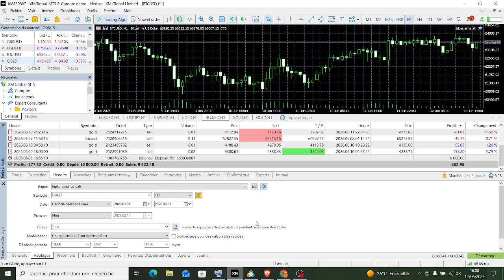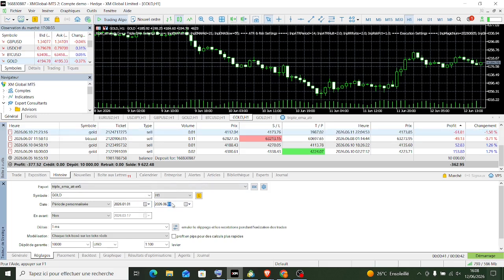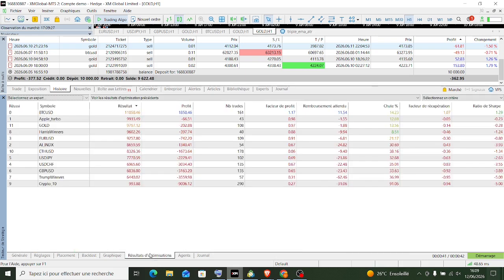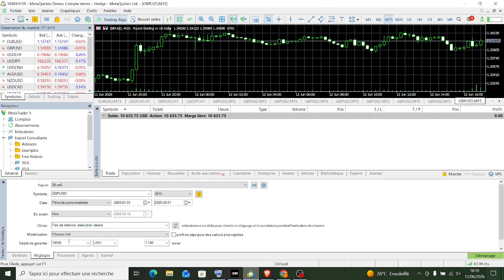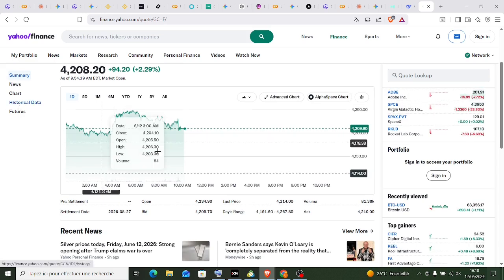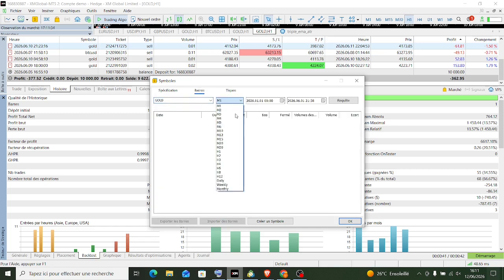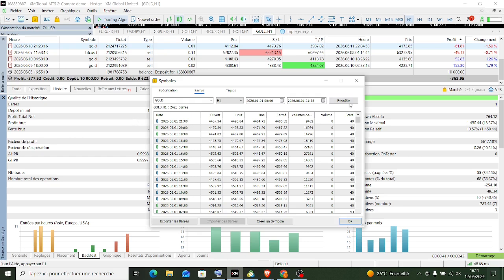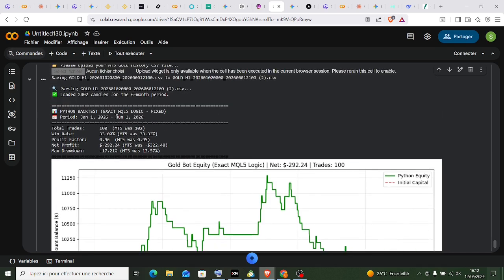My Bitcoin Bot Made Money on Gold. Then I Checked This..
I tested my Bitcoin trading bot on Gold and the results revealed a massive data mismatch that could be destroying your backtests right now.

In this video, I run the Triple EMA + ATR bot across two different platforms (Python vs MT5) and discover why my Python backtest showed profit while MT5 showed a loss. The culprit? A critical data quality issue that most retail traders never catch.

📺 WATCH THE FULL SERIES:
Part 1: The 3 Backtesting Traps: [Link when available]
Part 2: The $20K Backtest: [Link when available]
Part 3: ATR Stops Explained: [Link when available]
Part 4: Walk-Forward + Monte Carlo: [Link when available]
Part 5: Python to MQL5 Deployment: [Link when available]

3. Take a screenshot of your subscription
5. Receive your unique activation key within 24 hours

📊 WHAT'S INCLUDED:
- Triple EMA + ATR MT5 Expert Advisor (.ex5 file)
- Installation guide
- Settings breakdown
- Risk management parameters

Trade systematic. Verify everything.